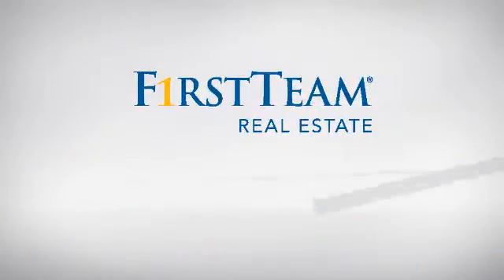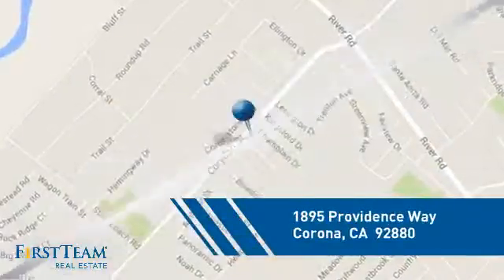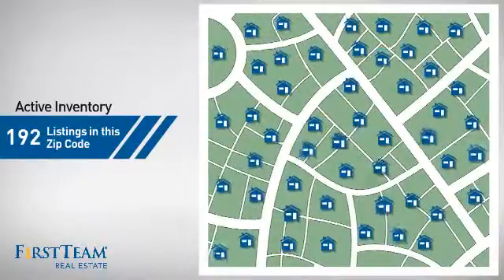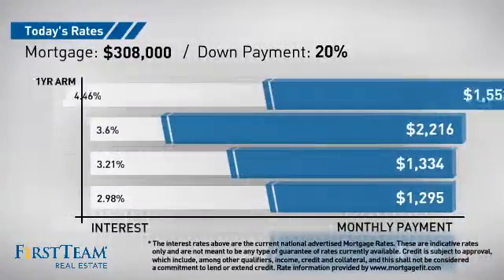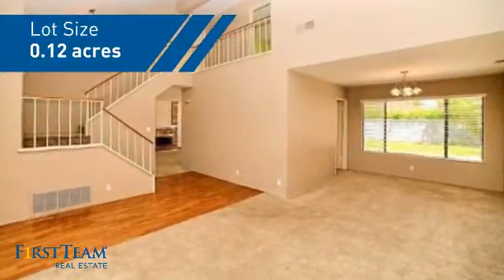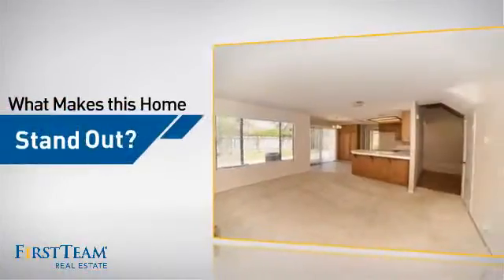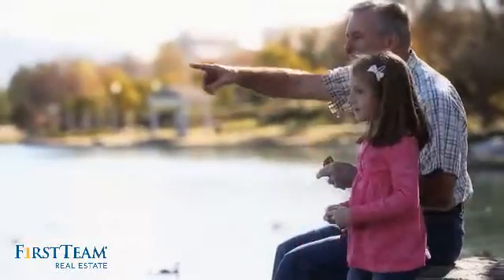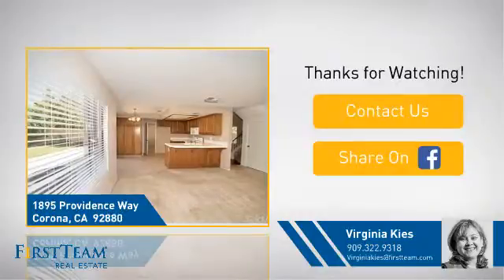1895 Providence Way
At last a beautiful commuter friendly Corona home now on the market! Great curb appeal and landscaping welcome's you to this 3 bedroom 2.5 bath master piece. Door opens to a beautiful entry way, kitchen with breakfast bar and Oak cabinets, formal living and dining rooms, family room with a  fireplace, Tile floors/ wood floors/ Carpet throughout. Beautiful backyard with garden landscaping areas make this a retreat of its own with Concrete patio, close to the 15 & 91 freeways, shopping centers, restaurants.